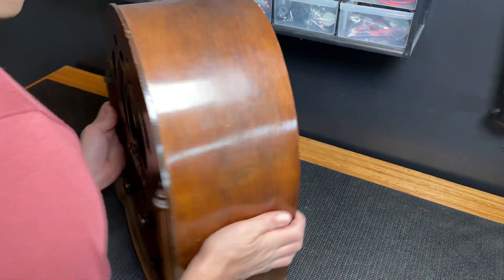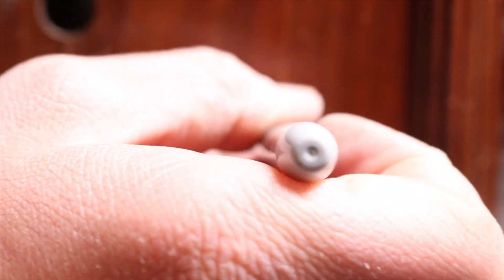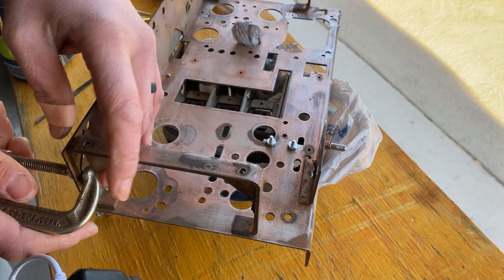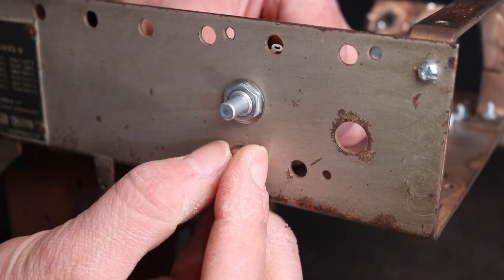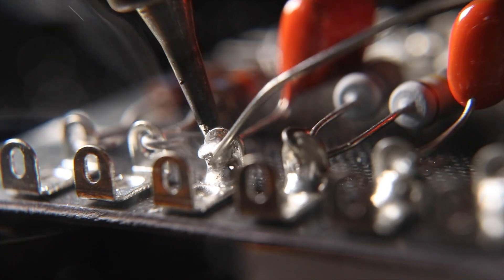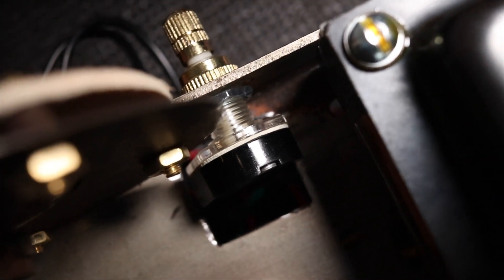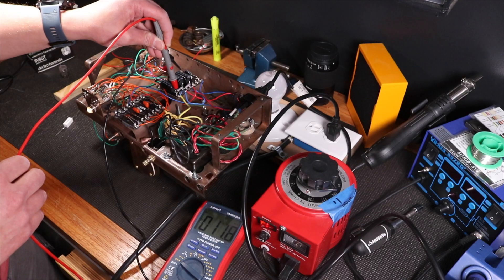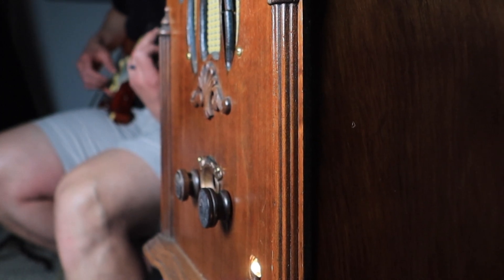Fender Champ 5F1 from Vintage Silvertone Tube Radio || Part 2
Finishing the Fender 5F1 Champ from an old Silvertone tombstone-style tube radio.

Chapters:
Intro – 0:00
Housing – 0:28
Chassis – 2:07
Schematic – 4:50
Turret Boards – 6:36
That Switch… - 9:12
Wiring it up – 9:58
Testing – 11:13
Safety – 11:38
Final Assembly – 12:01
Plugging in – 12:41
Final Notes – 13:12
Almost Forgot… - 13:39

tube amp